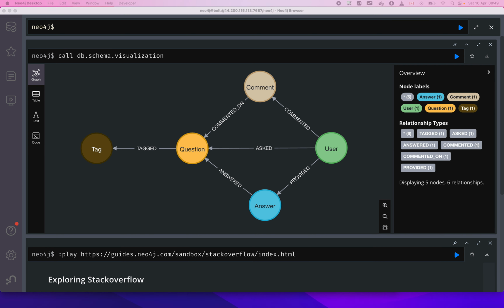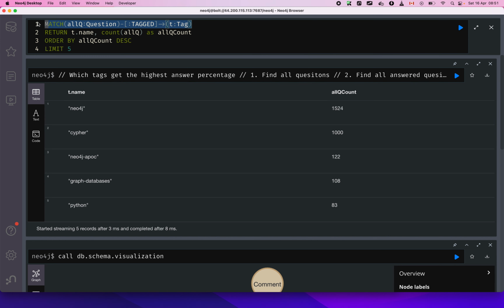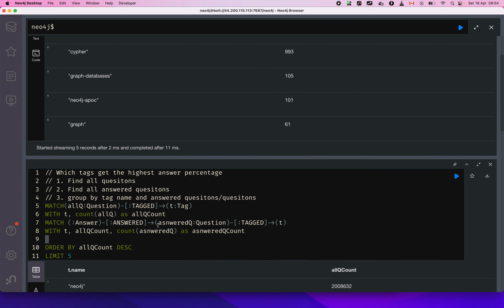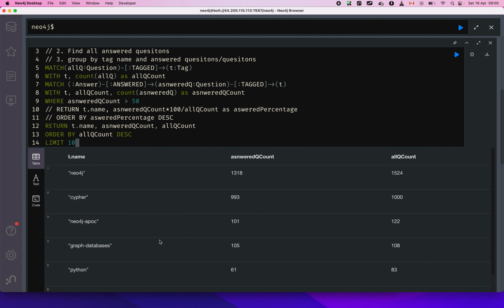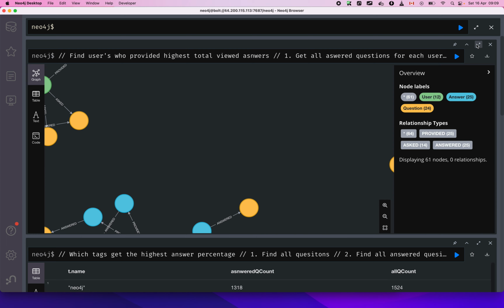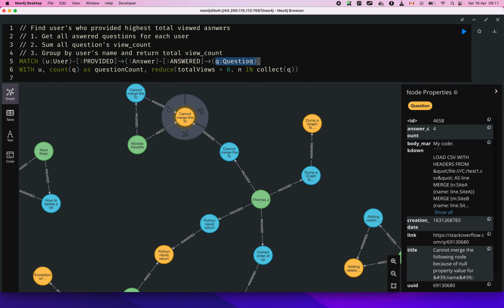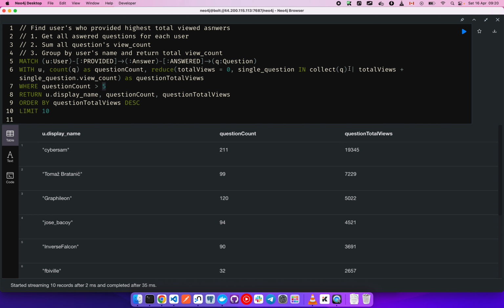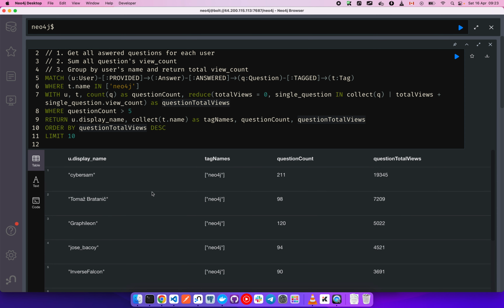Neo4j Graph Traversal and more Aggregation practice on Stackoverflow DB. part#6.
In this we will write more complex queries on graph traversal and aggregation.